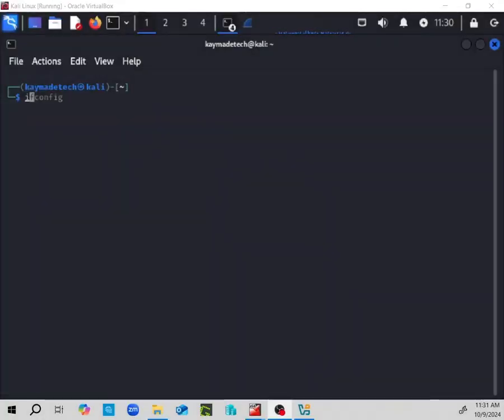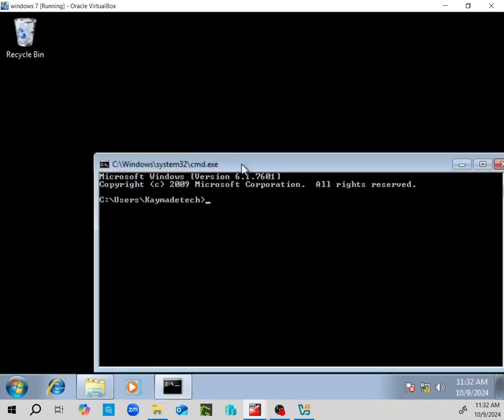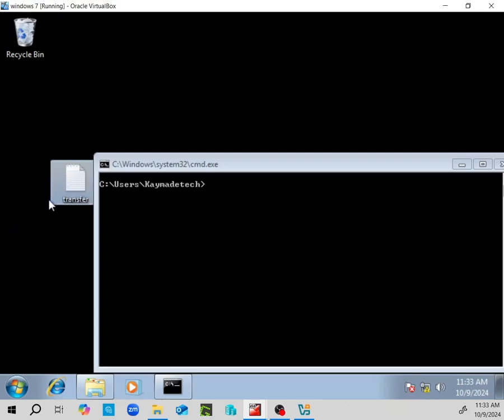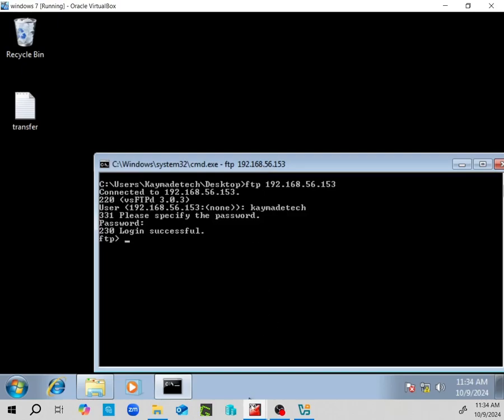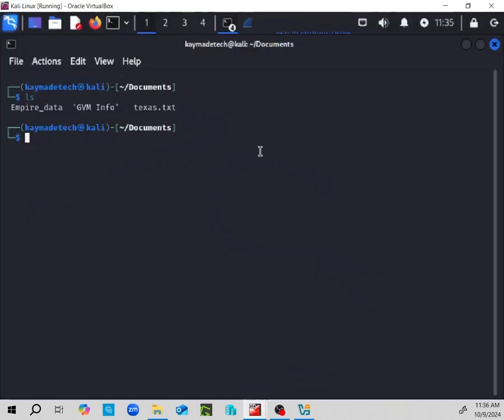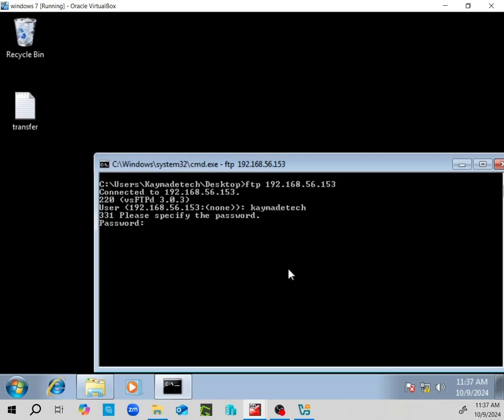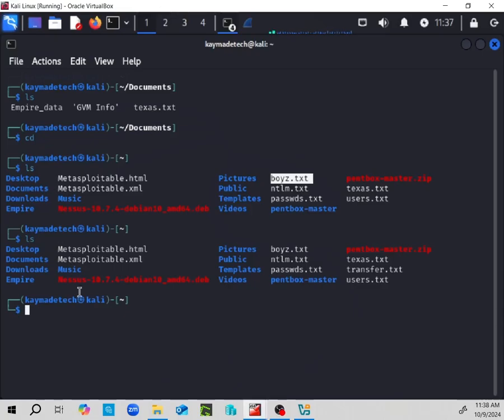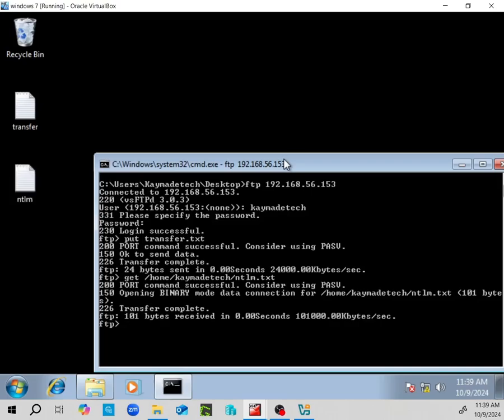Home Cyber Lab Series FTP Connection BTW Windows And Linux